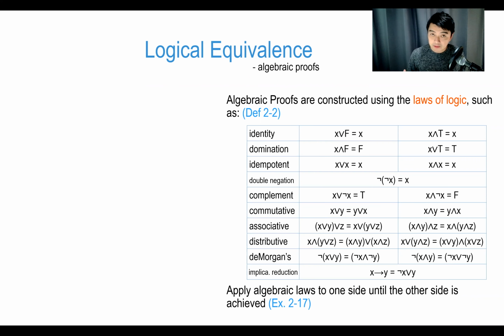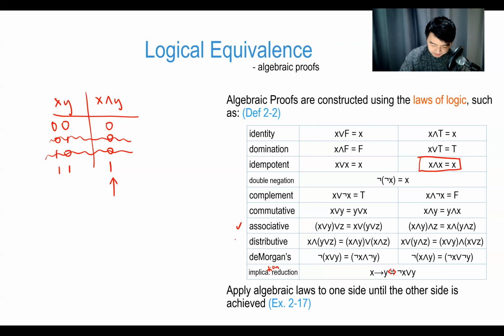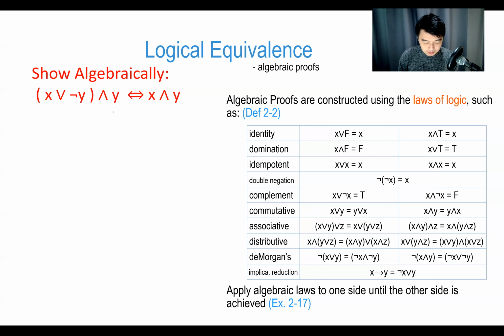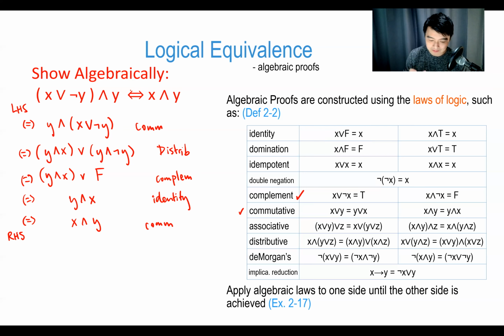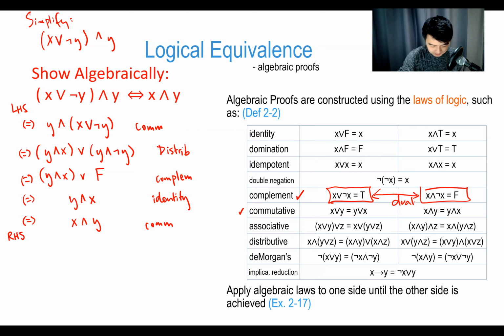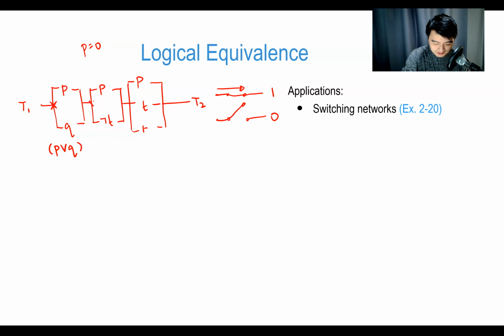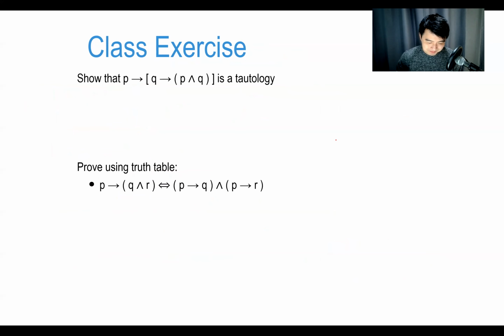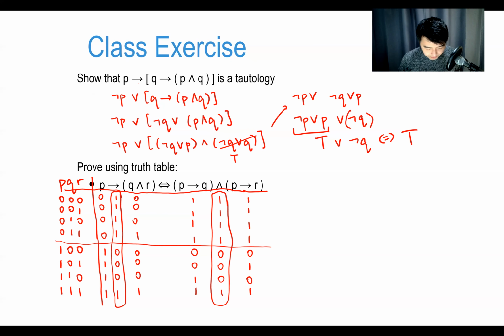Discrete Math: Logic 3 | The Laws of Logic